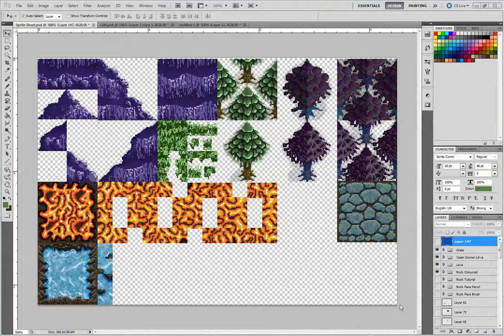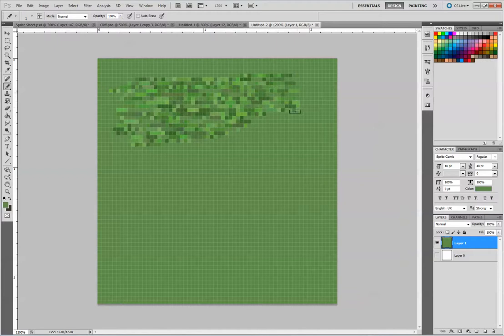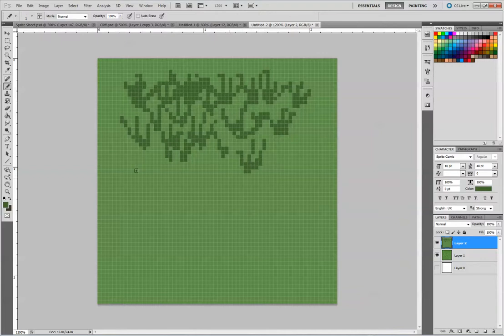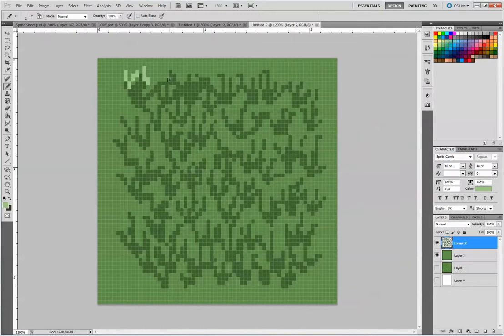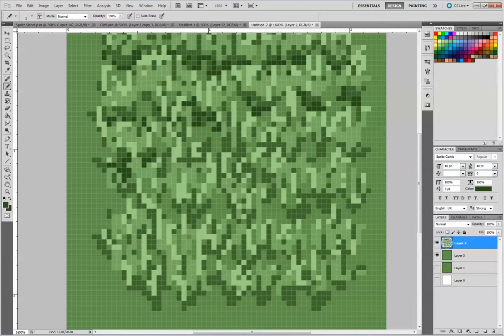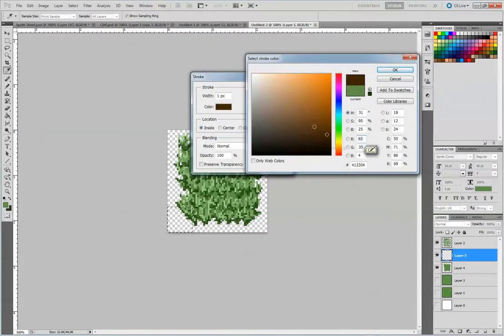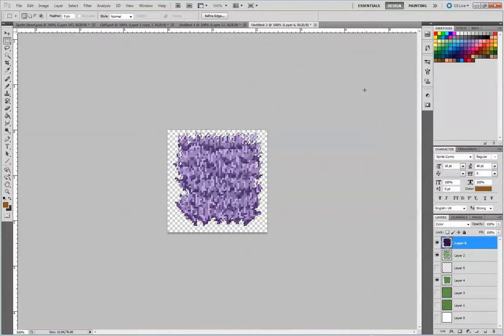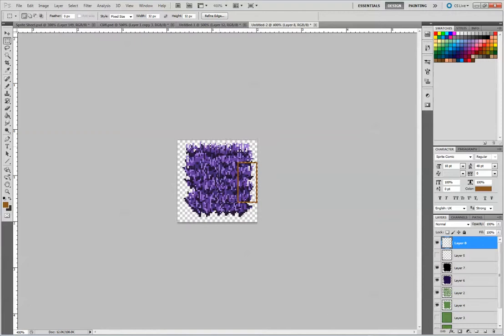Sprite Sheet Tutorial 16 Grass